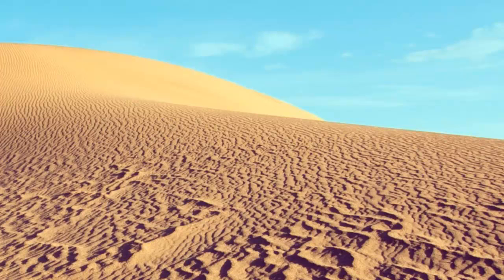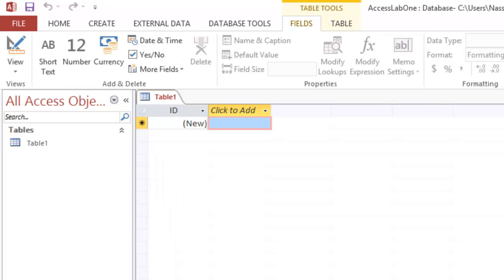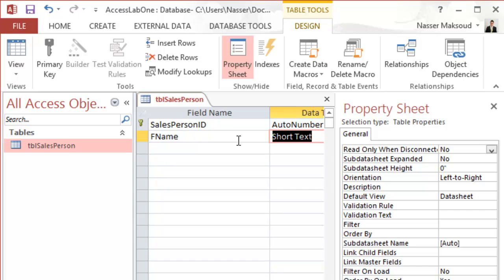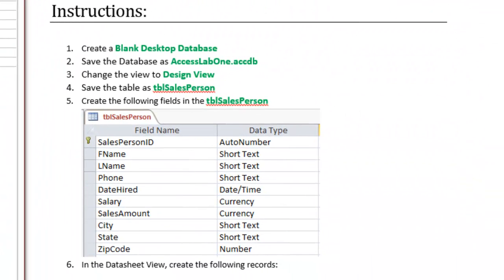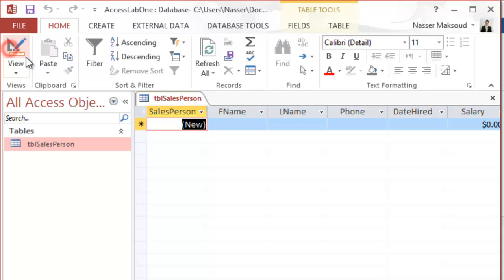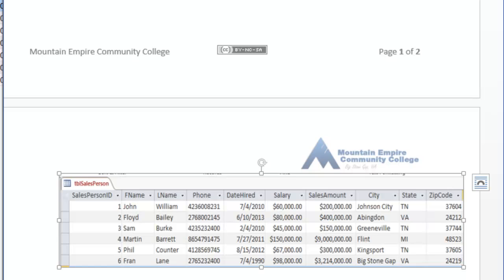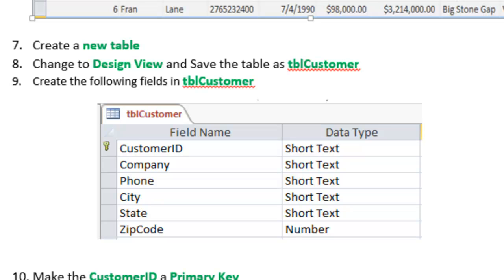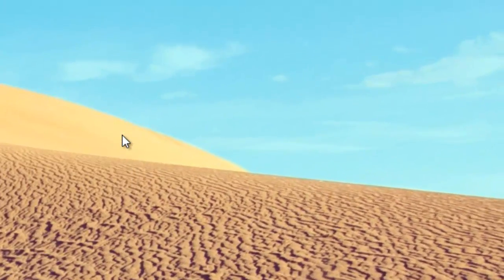Access Lab One